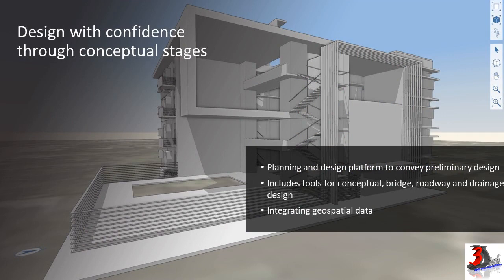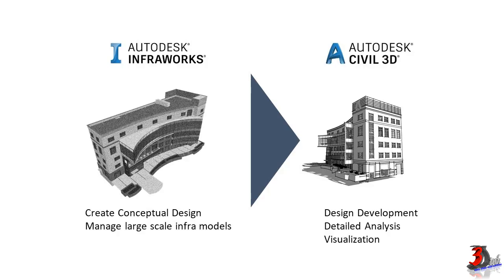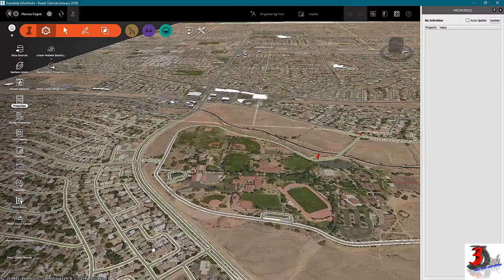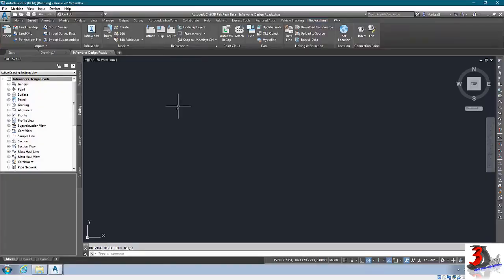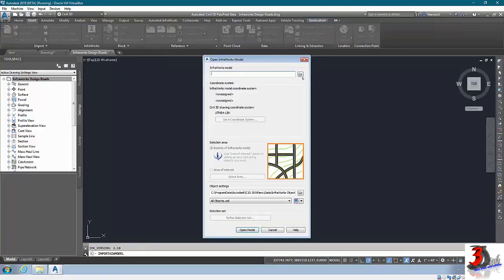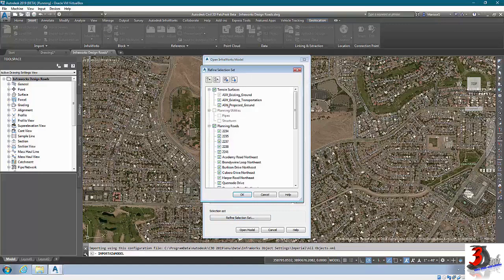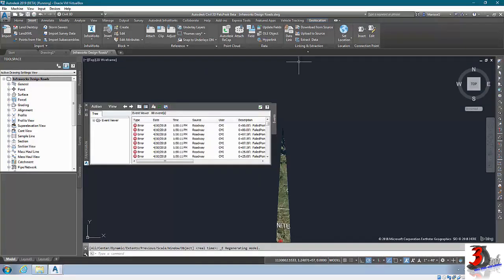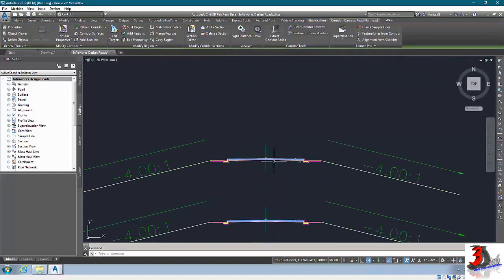BIM for Construction - Part 6 (Civil 3D)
Learn how Autodesk AEC Collection helps to reduce fragmentation among professionals across building delivery stages and how it helps to bring your project into the next level